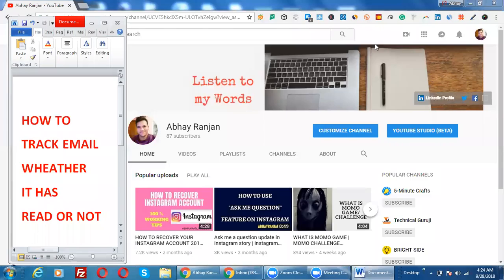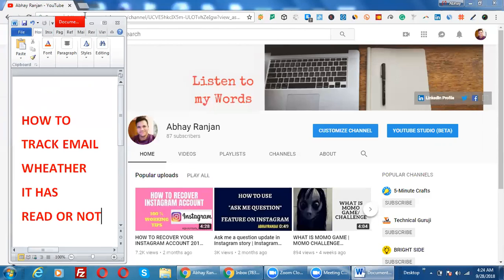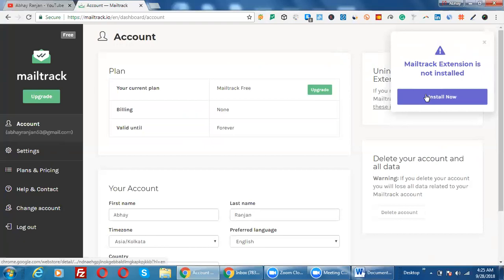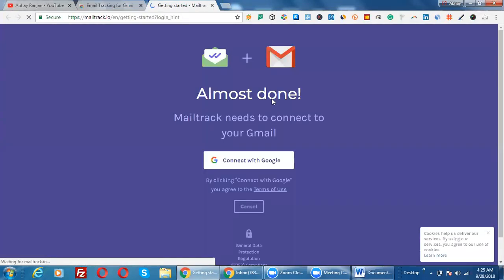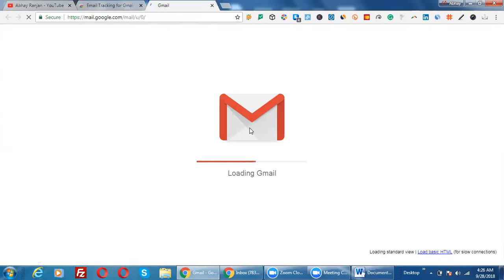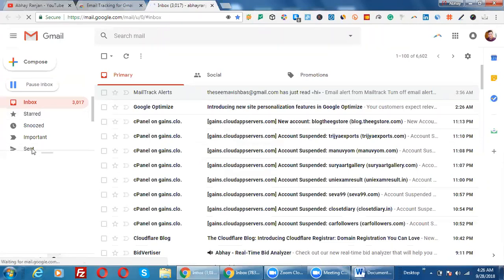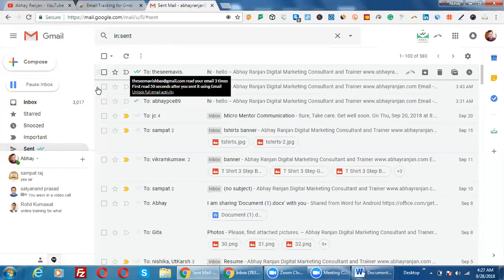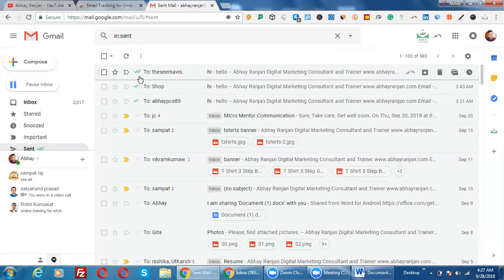HOW TO TRACK MAIL | FREE EMAIL TRACKING | GMAIL TRACKER ONLINE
Hello all, find my new video on HOW TO TRACK MAIL | FREE EMAIL TRACKING | GMAIL TRACKER ONLINE | MAIL TRACKER

Name of Website - MailTracker.io

Thanks
AbhayRanjan.com